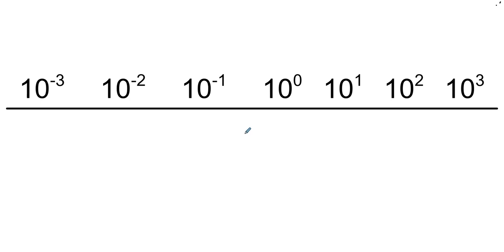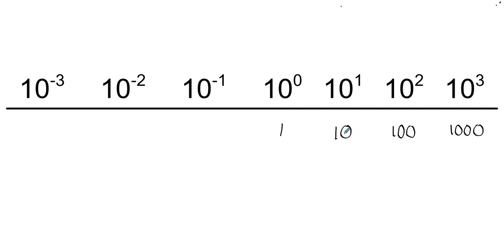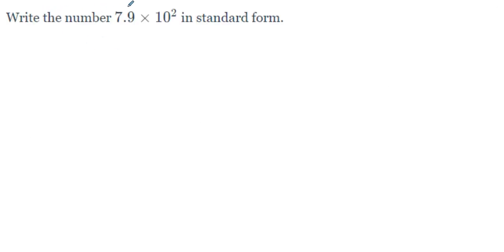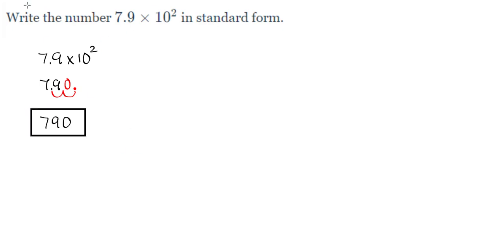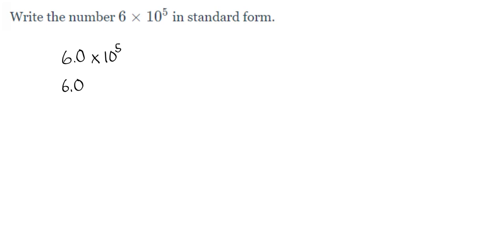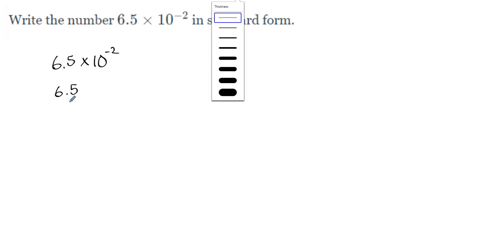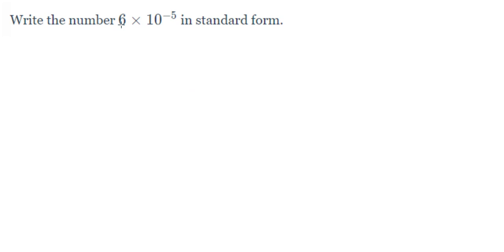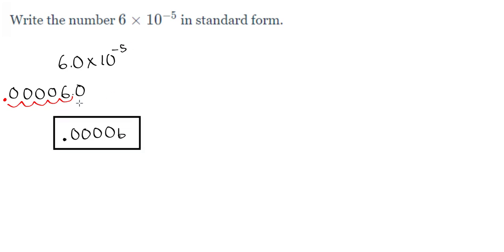Convert Scientific Notation to Standard Form